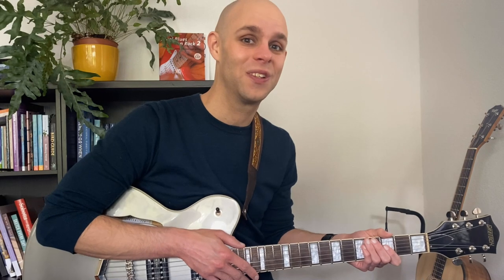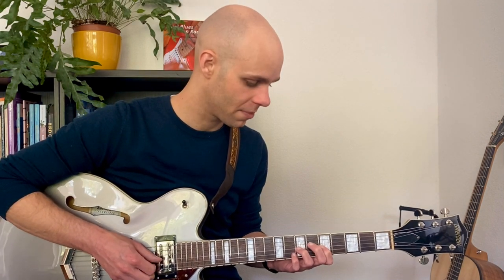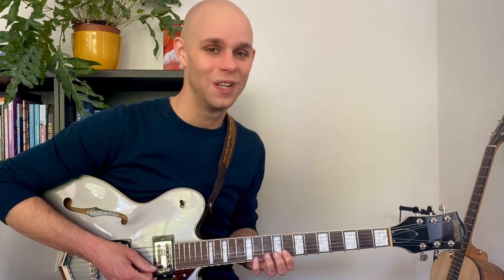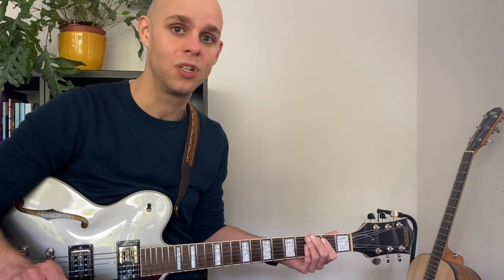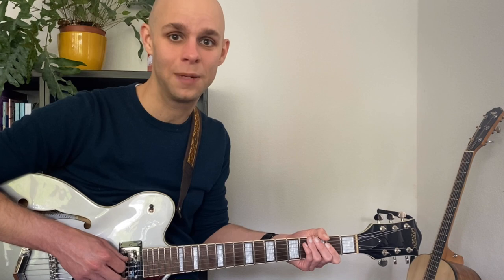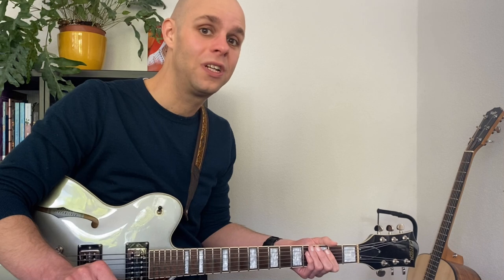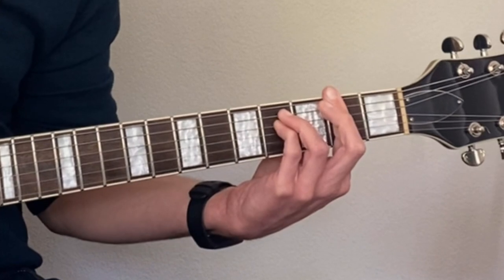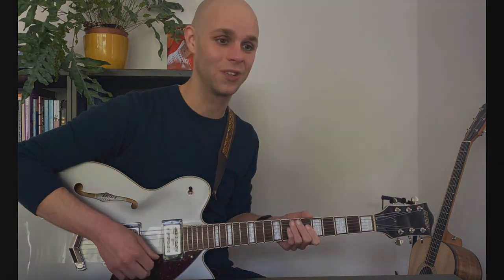My experiences: Next Level Playing - Level 1 (Optimistic Jam)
0:00 Introduction
0:46 Guitar solo (Optimistic Jam)
3:30 Improvising
7:46 Music theory
10:32 Concluding remarks

Bear with me! A video about the lessons learned in Level 1 of the intermediate electric course "Next Level Playing".

Topics in this first level include:
- Notes on the fretboard
- Major and minor barre chords (E-shape and A-shape)
- Three shapes of the major scale
- Chord degrees/chords in the key
- Improvising
- Solo: "Optimistic Jam"

I also wrote a blog post about this first level, if you're interested :) The blog post covers similar topics as this video, but goes a bit deeper into the major scale/chord connections: